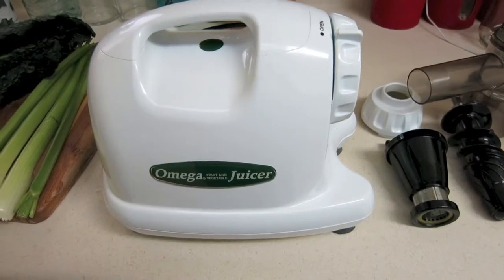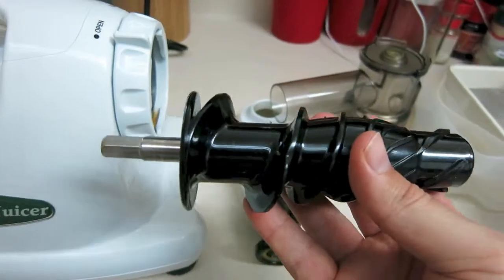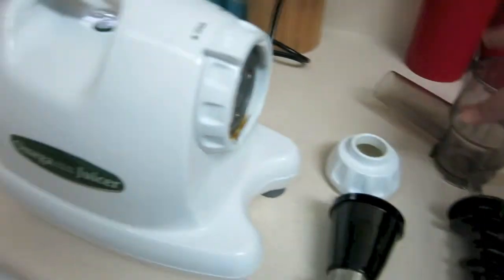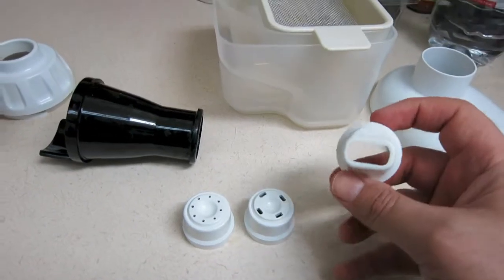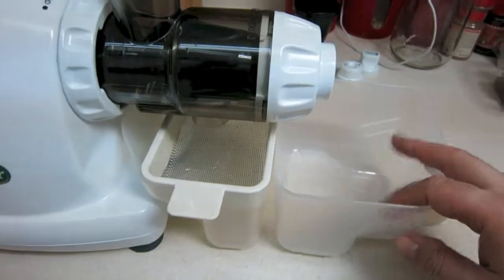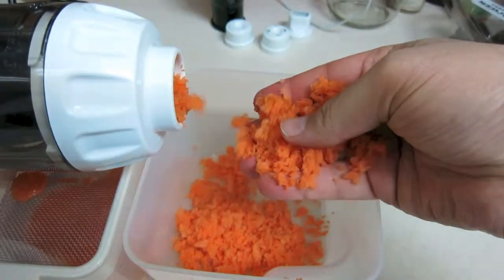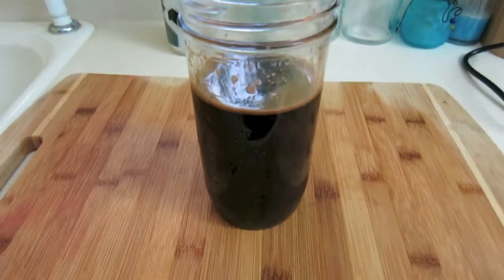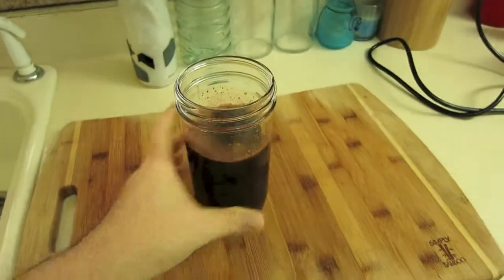Omega J8004 Juicer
One of the best juicers is by far the Omega J8004 juicer.